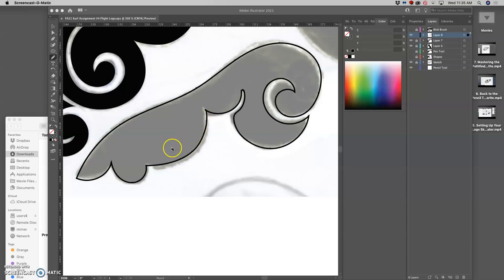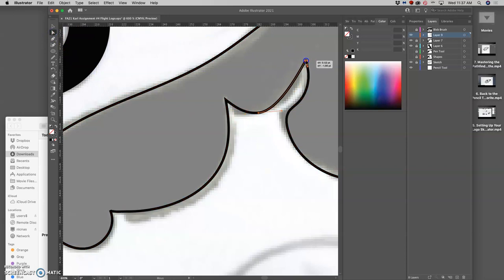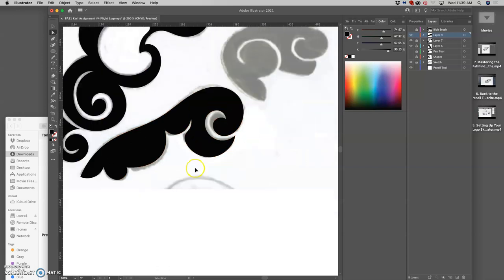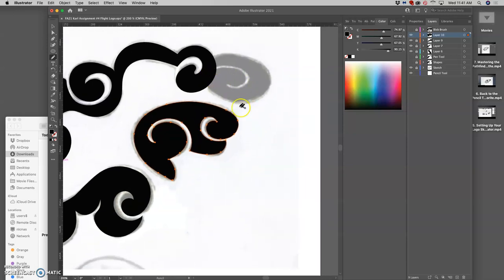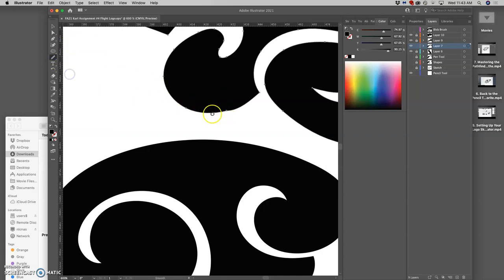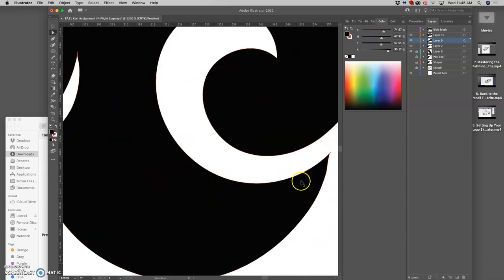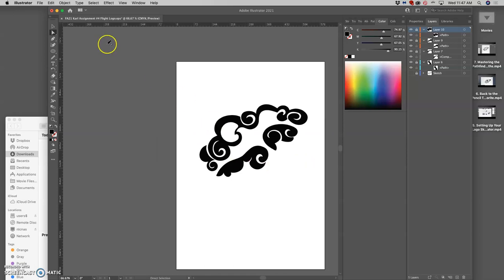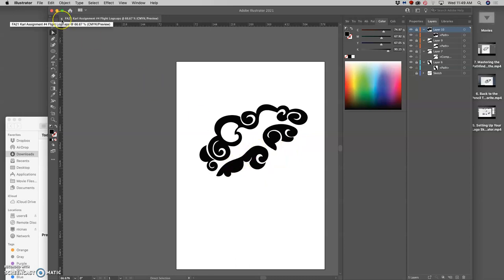8 Refining Finishing and Saving my Black Shape Logo Design in Adobe Illustrator